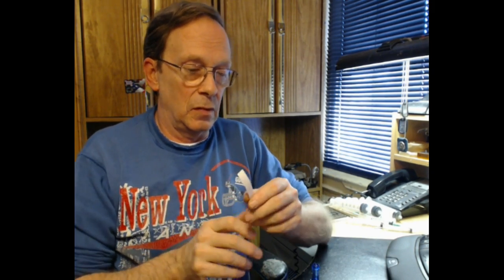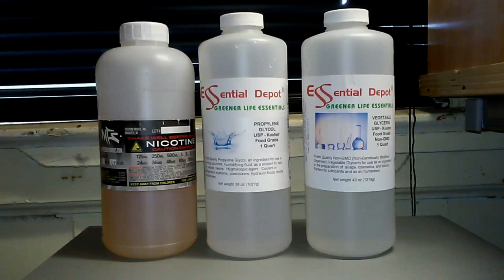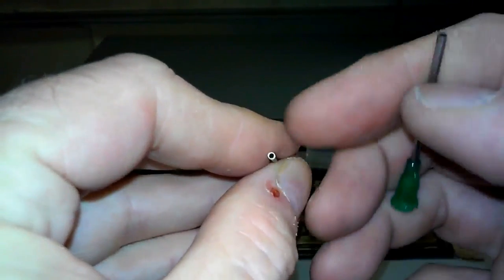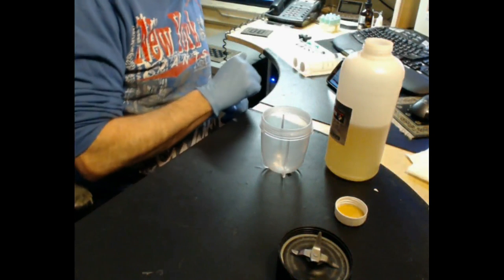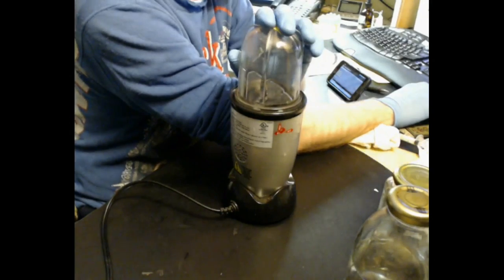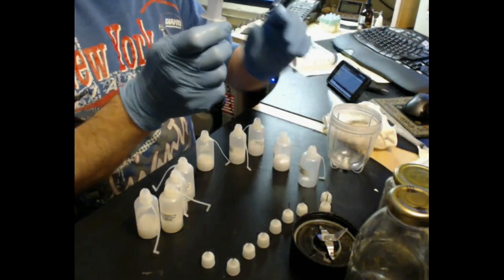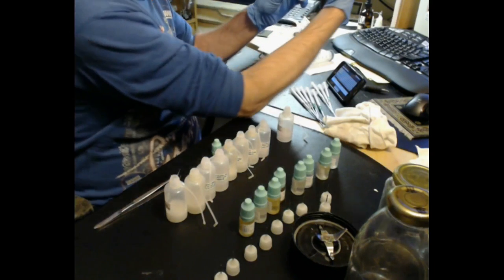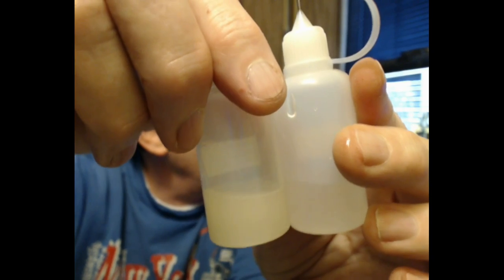MVP #4: Mixing your own (DIY) e-Juice Samplers.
Hey everyone,

First off let me say this again, I apologize for the editing in this video, it is NOT great, and I am NOT totally happy with it, but if you had to deal with the issues I’ve been having with video editors crashing ¾ of the way through editing a 54 minute mixing segment, Not once but , well let’s just say if it did it once it did it 20 times, well you kind of get the idea.

This is the First of three (3) videos I am doing on “DIY,” or Do It Yourself, the euphemism used for making your own e-Juice (for use in personal vaporizers) at home for the fun, flavors, and savings that it brings to their creator(s).

Below are some of the suppliers that I have used for supplies, I have used ALL of them multiple times and are EXTREMELY satisfied not ONLY with their prices, but with their speed and ease of shipping , their EXCELLENT customer service, but the general “Vibe” that their culture gives off.
For Nicotine: My Freedom Smokes
You can get your “Nic” in various sizes from125 ml, to 1 Liter; in concentrations from 24 mg/ml to 100 mg/ml, and in various PG to VG ratios (100% PG, 75% PG/25% VG, 50%/50%, 25% PG/75%VG, or 100% VG), their prices range according to the options you choose.

I know of allot of DIY’ers (beside myself) that swear by their products, YES, they’re that good!

Kimberly and her crew are EXCELLENT, Their prices are very reasonable (on some things, she’s actually cheap, and don’t forget to check out their Sales page)

For Supplies: I mostly use eBay, sometimes Amazon, you have to do a little shopping around, and you may have to wait a week or two for your purchases to get here from China, BUT, if you are on a strict budget, then you REALLY want to shop here (DON’T forget to sign-up for “eBay Bucks” they REALLY DO ADD UP, I know, I got a dripper from them for $1.50 out of pocket cost because of eBay Bucks).

And a whole host of other vendors WAY too numerous to put here!

Join one of the DIY forums on Facebook, they are a wealth of knowledge and experience that’s there for the asking, JUST ABIDE BY THE GROUP’S RULES!

If you ANY questions or comments about any of this, shoot me a note here or via my email, I’ll try to get back to you ASAP (trying getting a decent job comes first & is very pressing right now).

And as usual, if you like this video, DON'T forget to hit the LIKE button, and please ALSO hit the SUBSCRIBE button below to be kept up to date of new videos That will be coming out soon (there's TWO MORE DIY shows to come, soon).

Joe M.